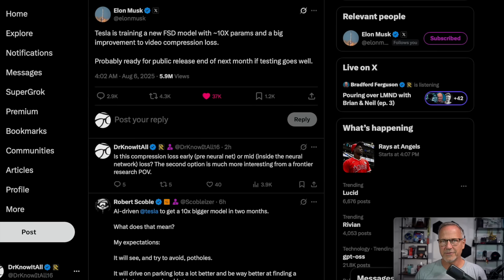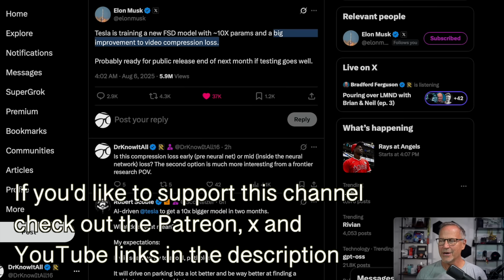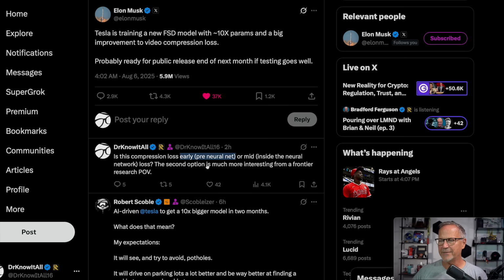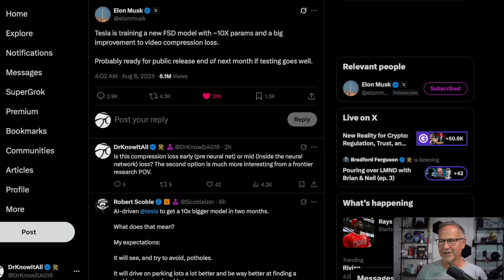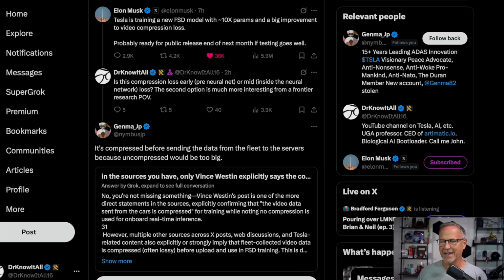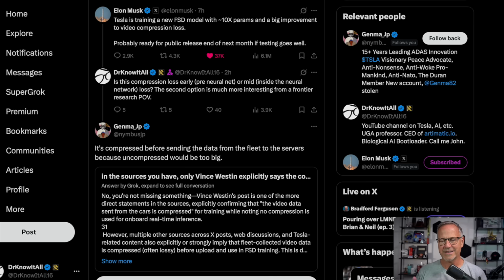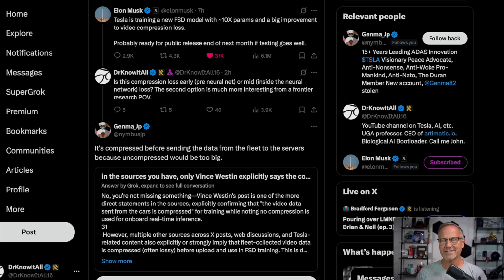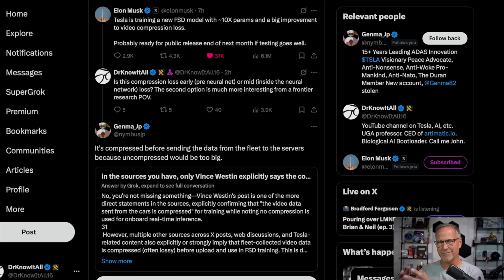Tesla BREAKS Video Encoding--and it REALLY Matters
Did Elon just spill the beans about a neural network-based video compression algorithm? If so Tesla's engineers have recompressed reality, and this will have huge effects on the quality of Tesla's training regimen both for their cars and the Optimus robot!